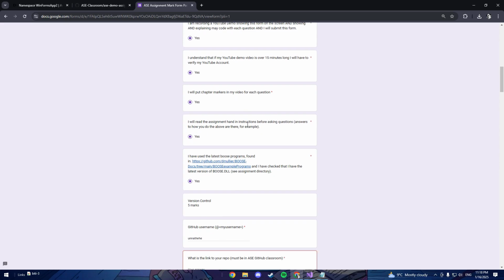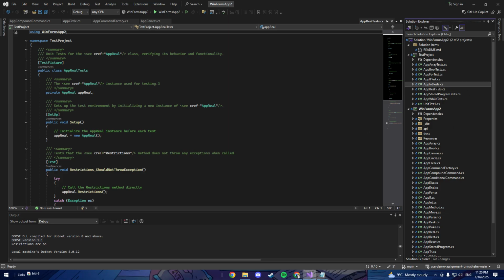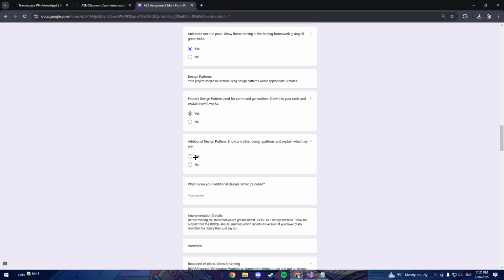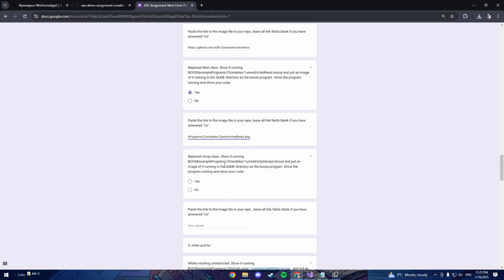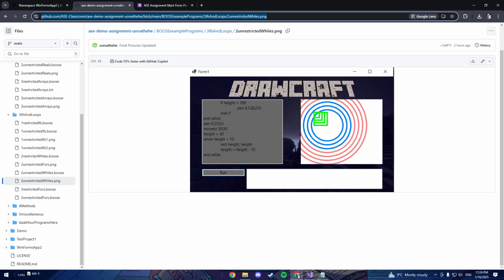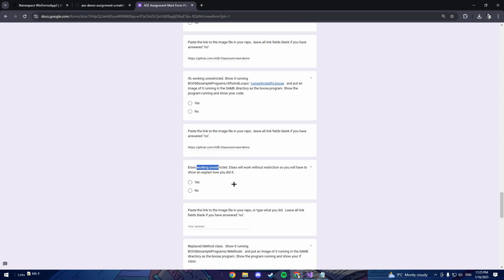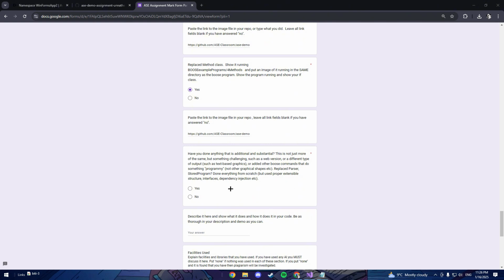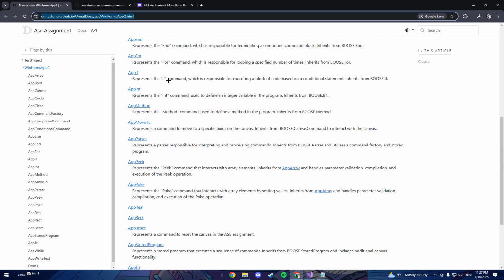Ase Final Demonstration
Name: Unnat Subedi
Student ID: 77356853
Chapters:
0:00 Introduction
0:42 Version Control
1:36 Unit Tests
2:14 Design Patterns
3:39 Variables
5:12 Ifs, While and For
7:12 Methods
7:46 Additional
9:20 Conclusion